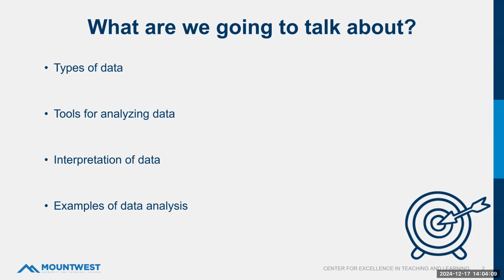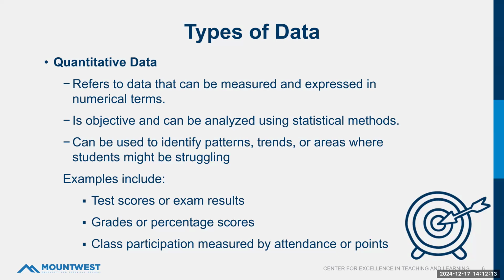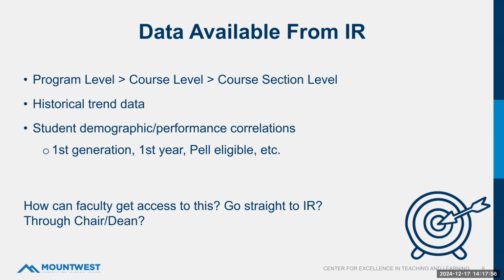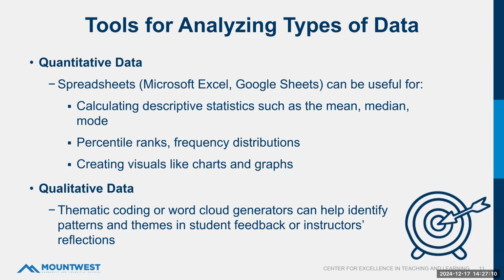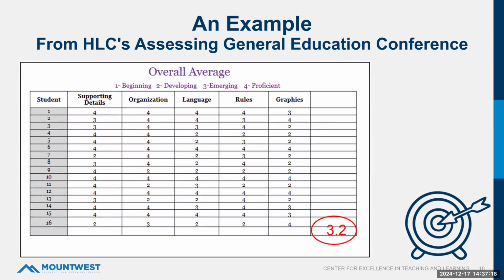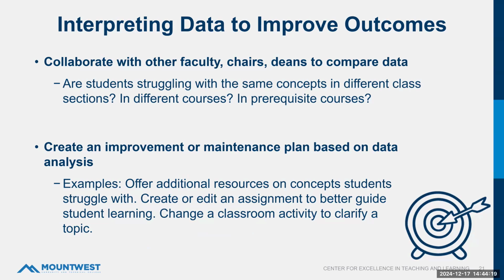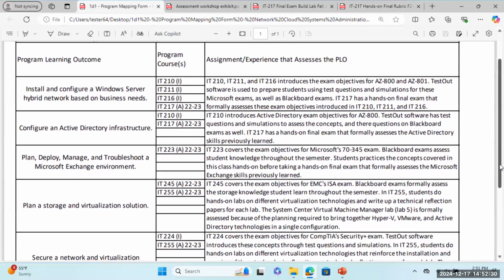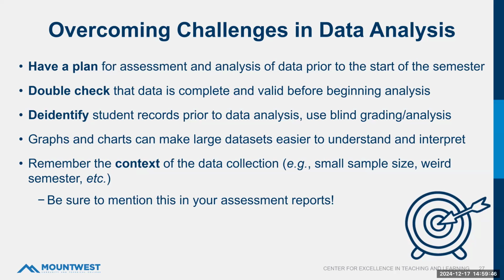Assessment Reports - Analyzing Data Effectively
In this video, learn all about how to extract and analyze data effectively for the purpose of assessing student learning.